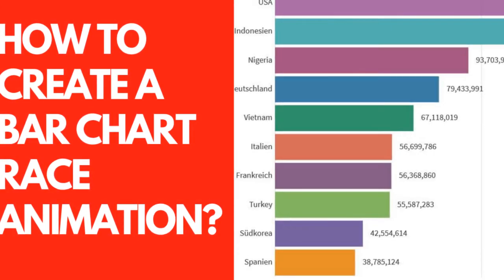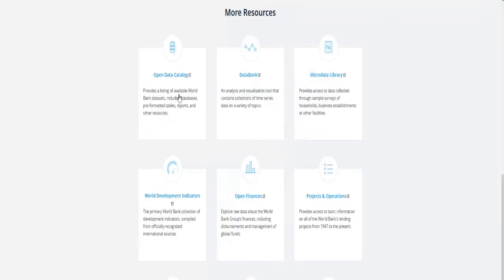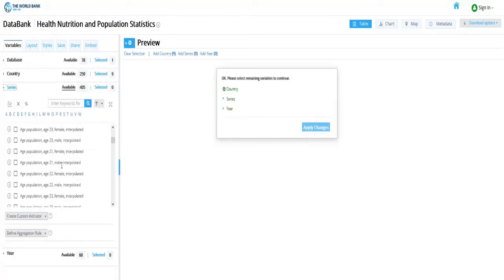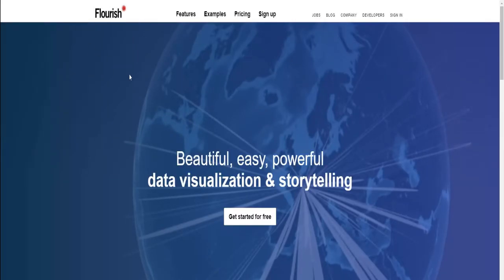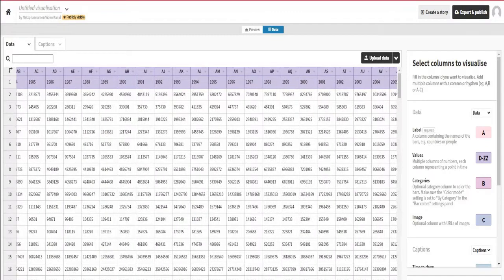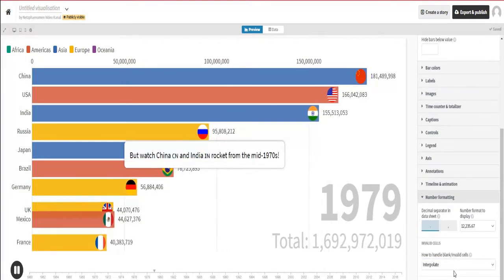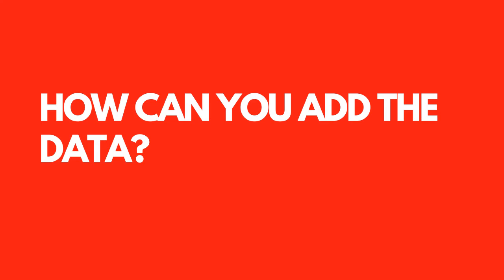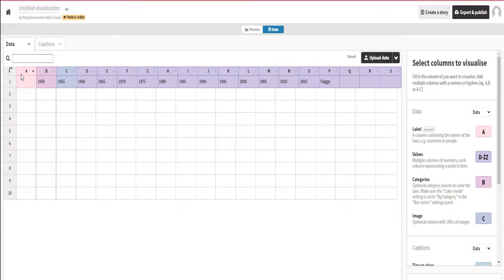📰🔴 BAR CHART RACE ANIMATION TUTORIAL [2020] - Racing Bar chart animation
👉 GET the “ONLINE BUSINESS GROWTH BUNDLE” for FREE with KINDLE UNLIMITED here:

Do you Want to travel to exotic places?

👉 Get the Online Business Growth Bundle here:

DO YOU WANT TO MAKE MONEY ONLINE? [20% SALE]

📌 LINK BUILDING GUIDE [2025]

BAR CHART RACE ANIMATION TUTORIAL [2020]

This is a typical bar chart race. And you can learn a lot in this bar chart race tutorial. The bar chart race animation tutorial will help you to provide important data. The bar chart race video and the racing bar chart are actually the same thing...But for example the coronavirus bar chart race displays really important data in a great visual form. You will learn how to make a racing bar chart and also how to make a bar chart over time in this bar chart tutorial.

The racing bar graph data is another name for it. One of the most popular is the flourish bar chart race. The bar chart race by flourish is a classy bar chart race animation. You will easily learn how to make a racing bar graph with bar chart race data and this bar chart race is free in this flourish bar chart race tutorial. Just start now and learnhow to create bar chart race.

If you want to learn to make money online, you have to improve your skills in various ways. Try to learn how to set up channel, drive more traffic and convert more customers…

👍 Here's what you can achieve with the “WEBTECH ONLINE STRATEGY”!

🤩 Learn how to improve your website traffic to over 1K-10K per month!
🤩 Get search engine algorithm insights and learn to improve your ranking positions
🤩 Double UP your daily clicks with organic traffic, social media and linkbuilding strategies
🤩 Get 30%-50% more traffic with a better scheduling plan and marketing automation
🤩 Learn how to convert your traffic to real customers 3x